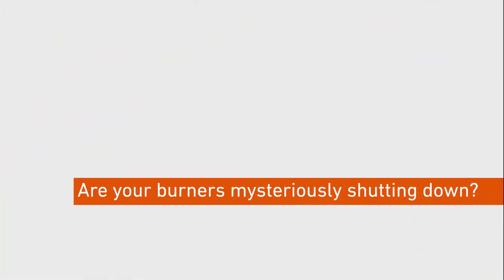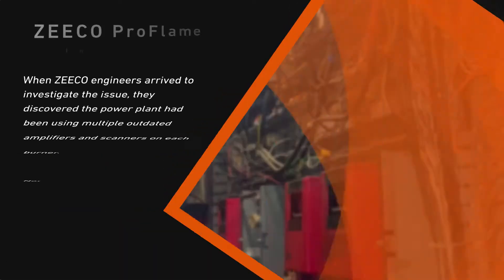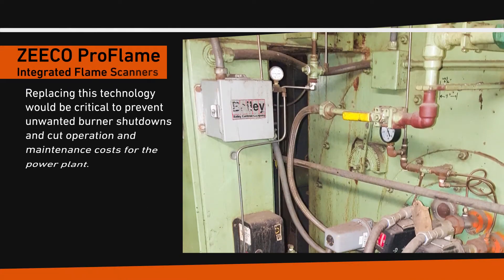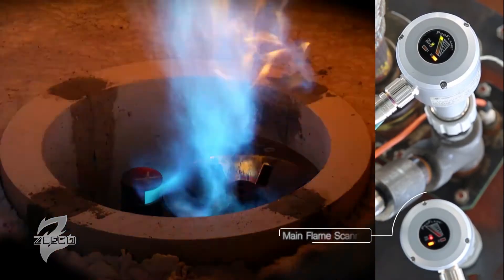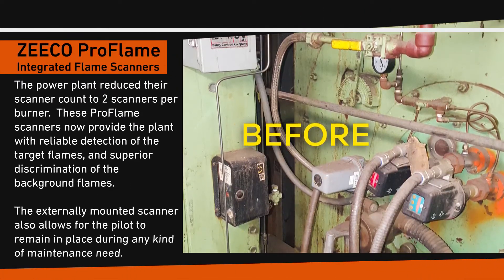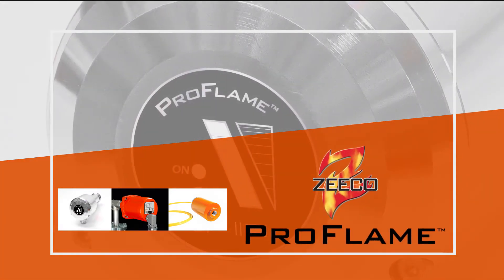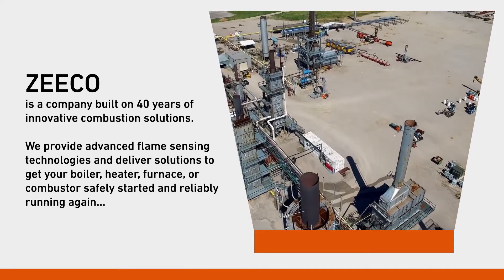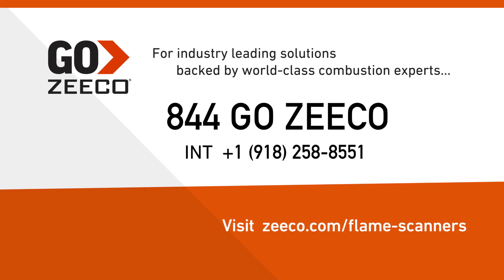Boiler Burner Mysteriously Shutting Down? Here's Why You Should Troubleshoot the Flame Scanner First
When burners shut down for no apparent reason, the underlying problem is often the flame scanner. Operators can save a lot of time and money by troubleshooting their flame scanner technology before investigating other parts of the combustion system.

See how the ZEECO® ProFlame scanner ties seamlessly into an existing burner management system and can remove failure points from boiler, heater, furnace, or combustor systems to prevent future flame detection issues from occurring.

For utility, industrial, or commercial industries, Zeeco has the right flame scanner solution for you.

to learn more.
Call us to speak directly with Zeeco’s combustion experts:
US: 844 GO ZEECO